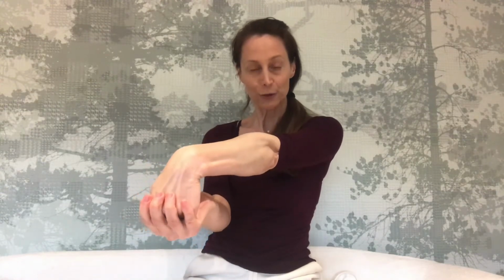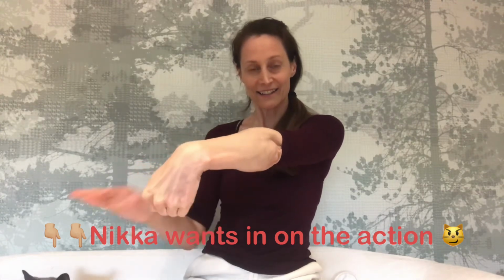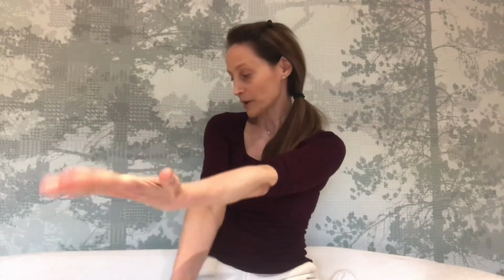🖐🏼 Wrists & Fingers Day 🖐🏼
We tend to underestimate the amount of work and load that goes through our wrists and only remember them when they start complaining i.e. hurting!
Everyone has heard of Carpal tunnel syndrome, or maybe you experienced some issues after a particularly taxing yoga routine, or you’ve just started practicing your pull ups? However, the silent culprit for many wrist issues is often the crAZY amount of time spent typing with extended wrists! Follow this routine daily and feel the difference it makes! High fives if you make it to the end!

👉🏼 Never push past your comfort zone
👉🏼 Adapt to your own range and speed
👉🏼 Past dislocations or injuries - proceed with caution & common sense